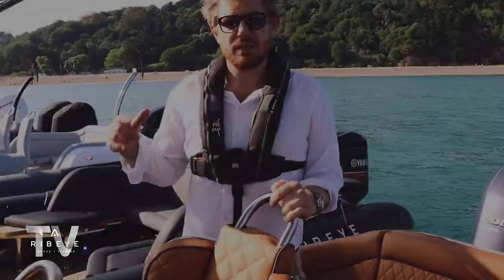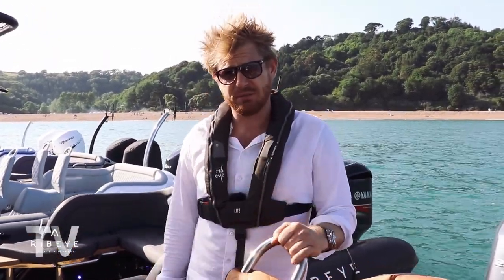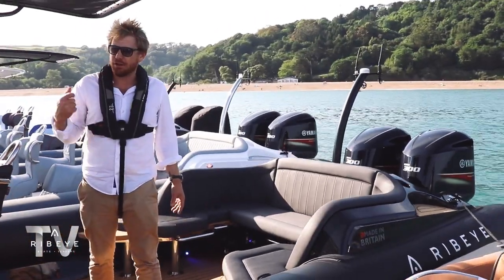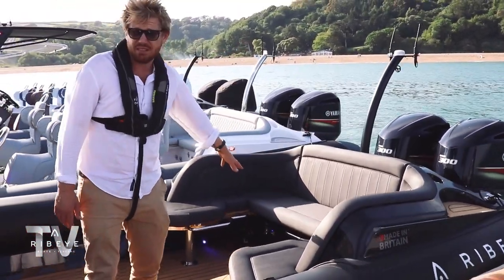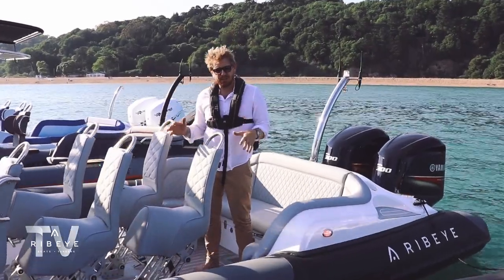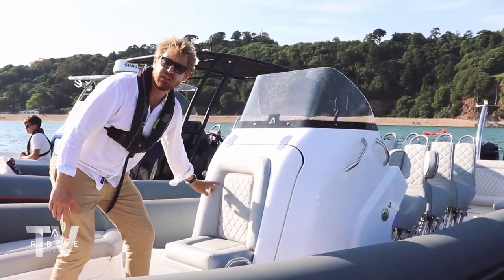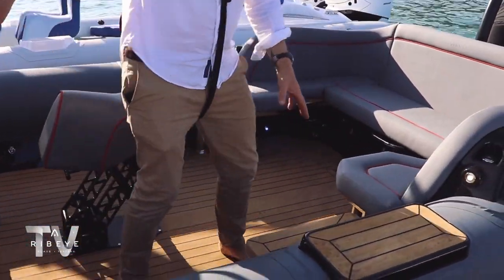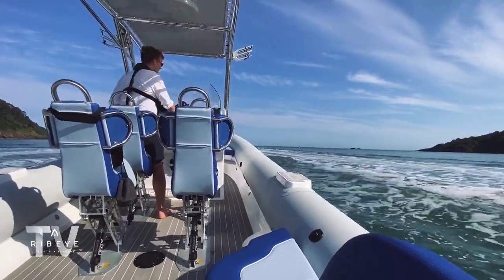Boat TV Ribeye Season 4 | Episode 8 - PRIME TIME (x5!)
And then there was PRIME...

PRIME (n.) of the best possible quality; excellence.

The Ribeye PRIME series was created with a mission to craft the most luxurious, durable and functional RIBs designed and built in Great Britain.

PRIME (n.) the state or time of greatest vigour or success.